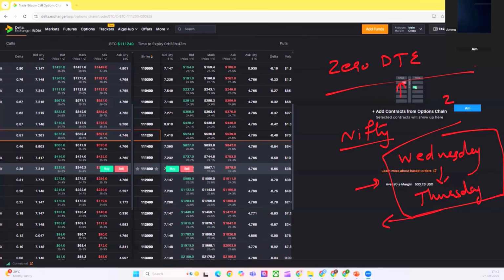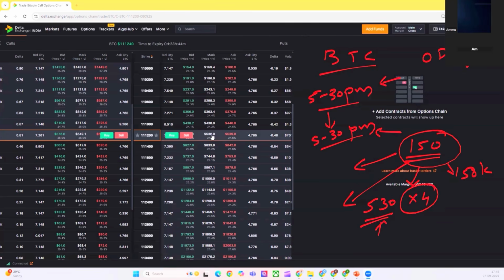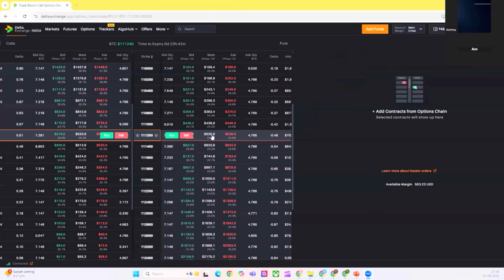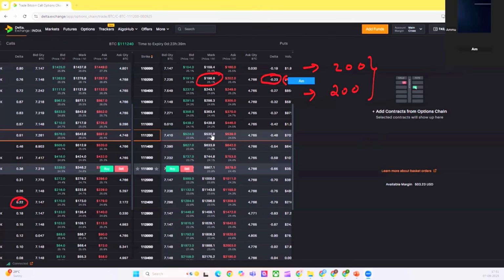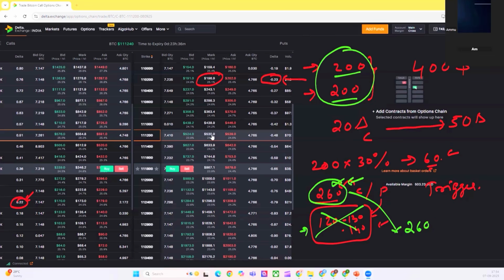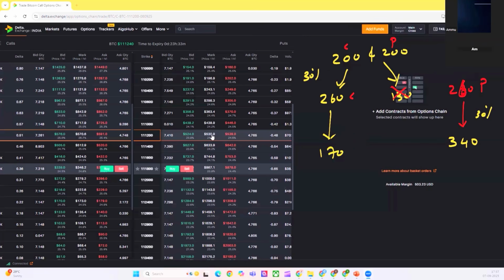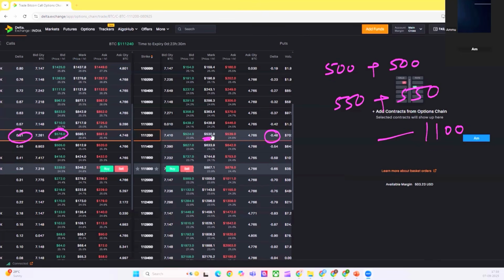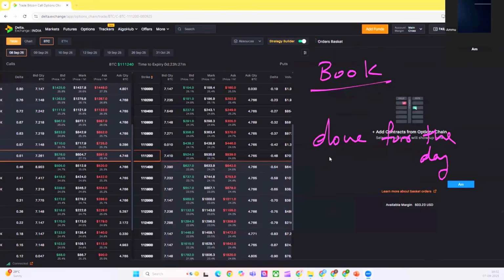Delta Neutral Bitcoin Options Selling Strategy | 20 Delta Strangle to Iron Fly, Zero DTE Strategy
Use the link to sign up with Delta Exchange
my original Instagram page link(Beware of fake telegram instagram pages asking for money, giving tips, account handling etc)

My Courses

In this video, we break down a practical delta neutral option selling strategy designed to help traders capture premium while managing risk. Using Bitcoin’s high volatility and attractive premiums, this strategy combines a 20 delta strangle, systematic adjustments, and hedging to build a structured approach for regular income.

We begin by explaining how to enter trades with a 20 delta call and 20 delta put (strangle setup) on Bitcoin’s daily expiry contracts. This approach is modeled on the zero DTE (Zero Days to Expiry) style strategy commonly used in equity and index options like Nifty, Bank Nifty, Sensex, and S&P 500, but adapted specifically for the crypto market. With Bitcoin offering far higher premiums due to its volatility, the time decay (theta) works in your favor, giving option sellers an edge.

The strategy doesn’t stop with just entry. We explain in detail:

When and how to adjust positions whenever one leg moves 30% against you.

How to drift your strangle into a straddle as price action evolves.

Why and when to convert the straddle into an Iron Fly (Iron Butterfly) to lock in profits and manage risk.

Simple but effective hedging techniques to protect your capital.

Profit booking rules to ensure consistency without overexposing yourself to volatility.

This video is not just about one setup – it’s about discipline and risk management. You’ll learn how to gradually adjust positions from 20 delta to 50 delta, and finally secure the trade into a safe structure while capturing high premiums available in Bitcoin options. Whether you are a beginner exploring crypto options trading or an advanced trader looking for professional-level delta neutral strategies, this session is packed with valuable insights.

Key learning points in this video:
✔ Delta neutral option selling explained simply
✔ How to start with 20 delta strangle in Bitcoin
✔ 30% adjustment rule to manage volatile moves
✔ Transitioning strangle → straddle → iron fly
✔ Hedging for capital protection
✔ Steady income generation using theta decay
✔ Differences between Bitcoin options vs Nifty/Bank Nifty options